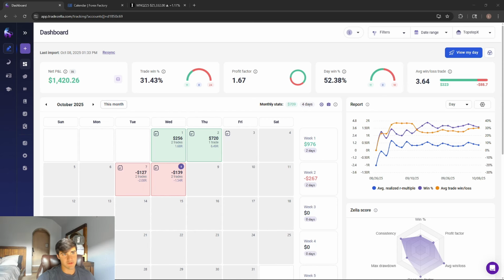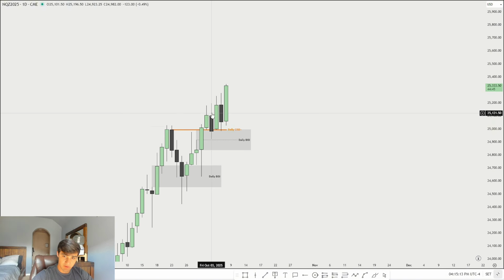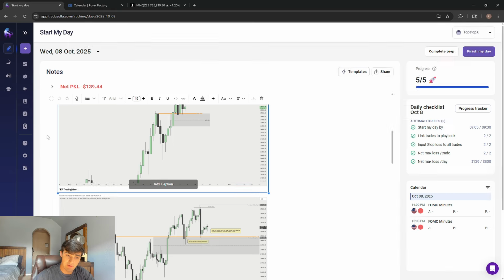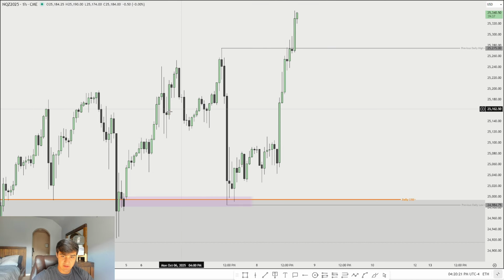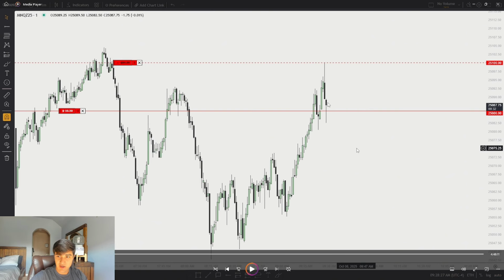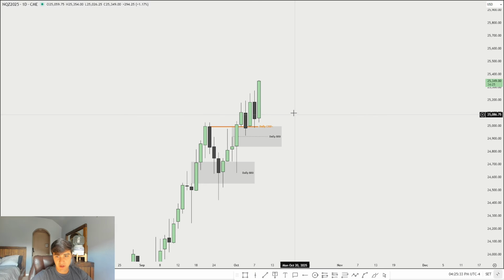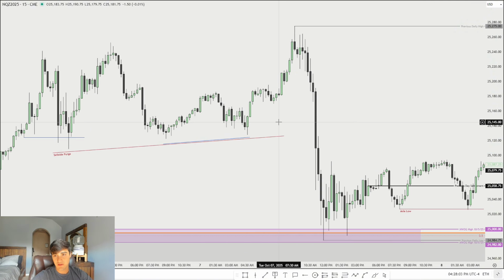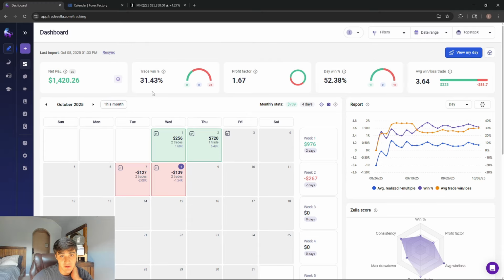Day 226 Trading ICT - Lots and LOTS of DRAWDOWN.. (rip eval)